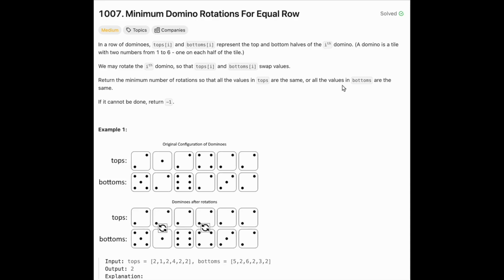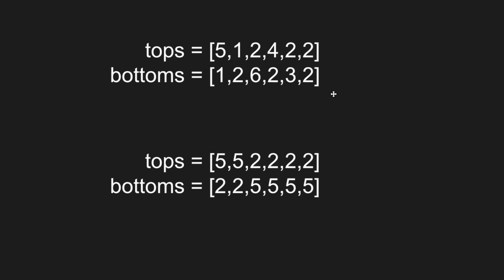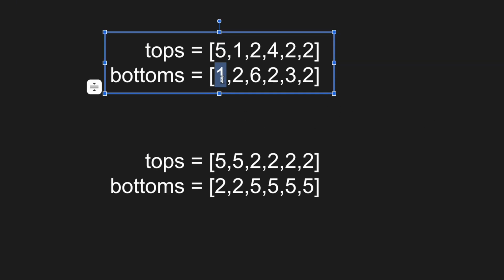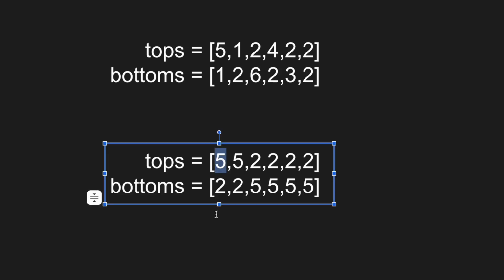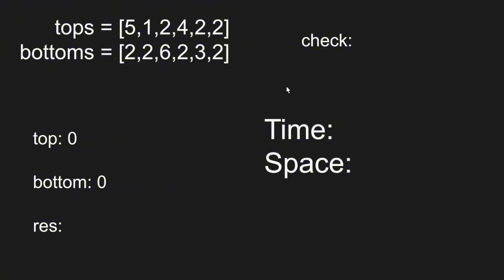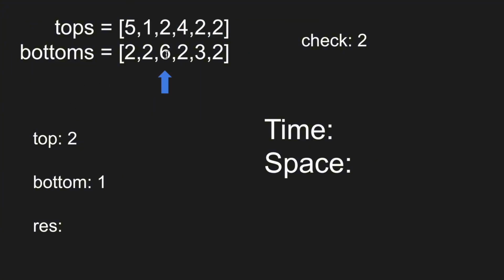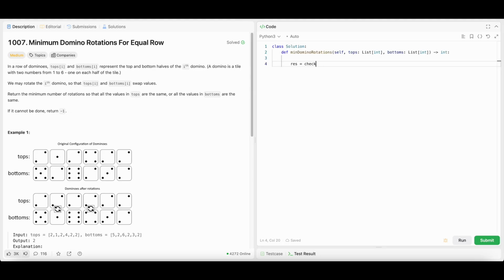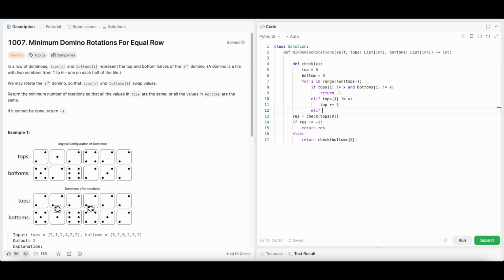Minimum Domino Rotations For Equal Row - Leetocde 1007 - Python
Leetcode 1007 - Minimum Domino Rotations For Equal Row

0:00 Introduction
0:10 Read The Problem
0:46 Explanation, O(n) time
2:19 Example Walkthrough
3:16 Coding